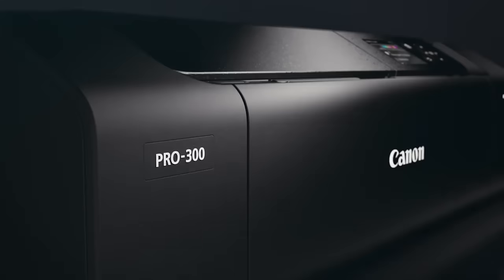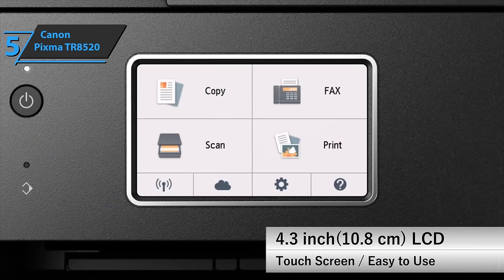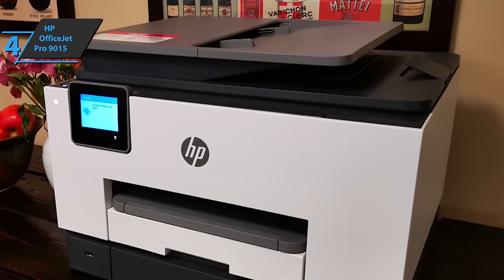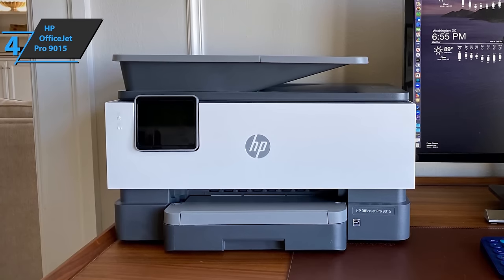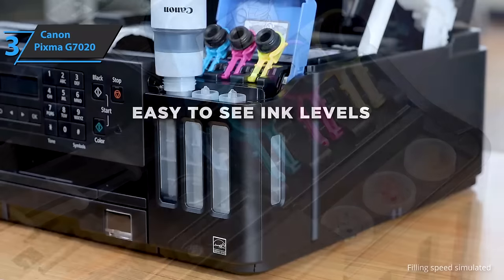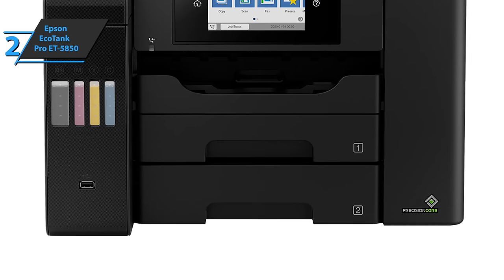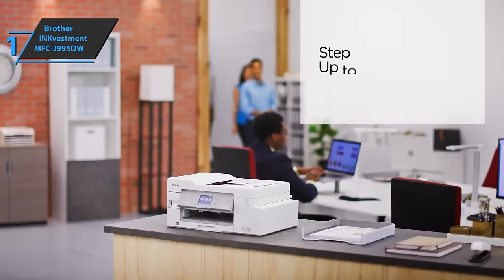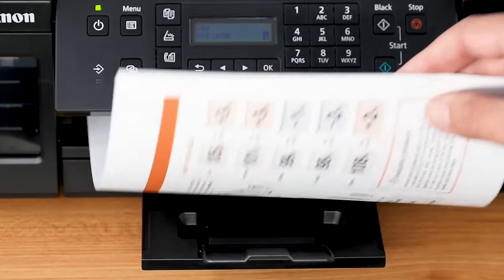Top 5 BEST All In One Printer (2021)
➜ Links to the Best All In One Printers 2021 we listed in this video:

►US Links◄
➜ 5. Canon Pixma TR8520 - 3r5LkQQ
➜ 4. HP OfficeJet Pro 9015 - 3am3PcV
➜ 3. Canon Pixma G7020 - 2NNoAGR
➜ 2. Epson EcoTank Pro ET-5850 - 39AGZiU
➜ 1. Brother INKvestment MFC-J995DW - 36L8ch1
►UK Links◄
➜ 5. Canon Pixma TR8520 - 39Cj8is
➜ 4. Epson EcoTank Pro ET-5850 - 3pO7dDS
➜ 3. Canon Pixma G7020 - N/A
➜ 2. HP OfficeJet Pro 9015 - 2NIigjV
➜ 1. Brother INKvestment MFC-J995DW - 2YA5AxC
►CA Links◄
➜ 5. Canon Pixma TR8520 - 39BGtB0
 ➜ 4. Epson EcoTank Pro ET-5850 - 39CFd0F
➜ 3. Canon Pixma G7020 - 2Mos2Yj
➜ 2. HP OfficeJet Pro 9015 - 2YtSoKZ
➜ 1. Brother INKvestment MFC-J995DW - N/A

We have just laid out the top 5 best all-in-one printers 2021. In 5th place is the Canon Pixma TR8520, our pick for the best photo all in one printer. In 4th place is the HP OfficeJet Pro 9015, our pick for the best small office all in one printer. In 3rd place is the Canon Pixma G7020, our pick for the best home office all in one printer. In 2nd place is the Epson EcoTank Pro ET-5850, our pick for the best business all in one printer. In 1st place is the Brother INKvestment MFC-J995DW, our pick for the best overall all in one printer.